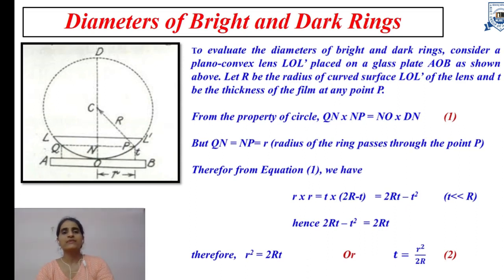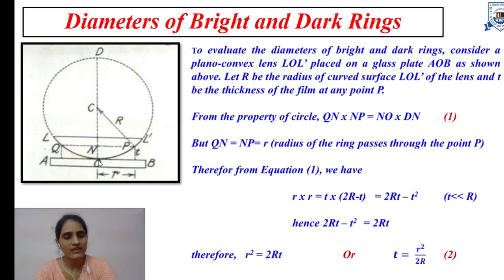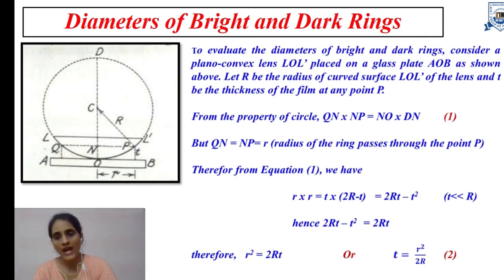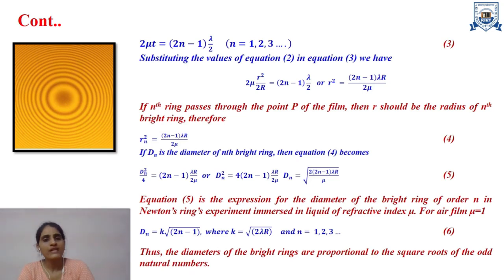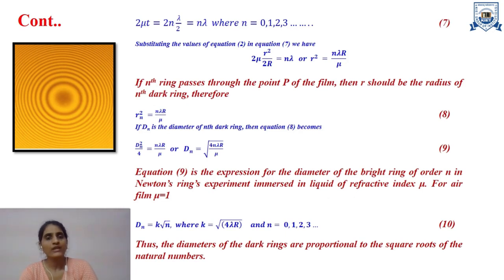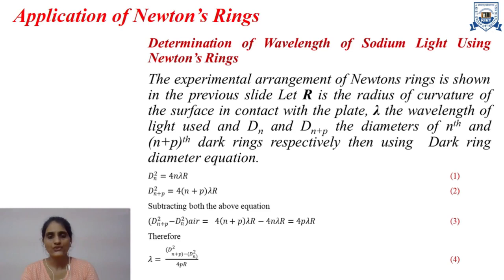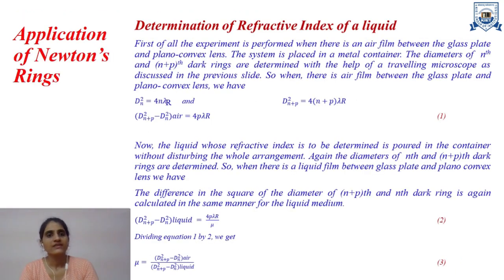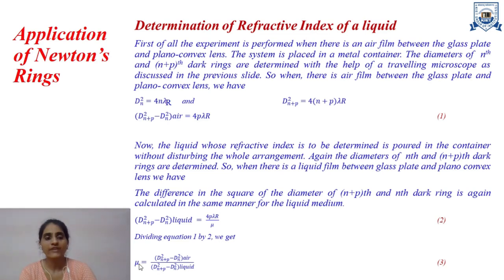L-22|Un-3| Diameters of Dark and Bright Rings and Applications of Newtons Rings |Engineering Physics